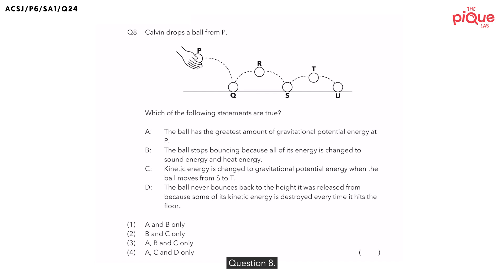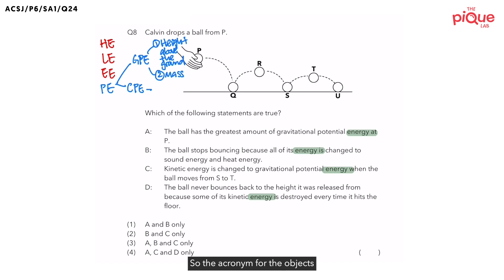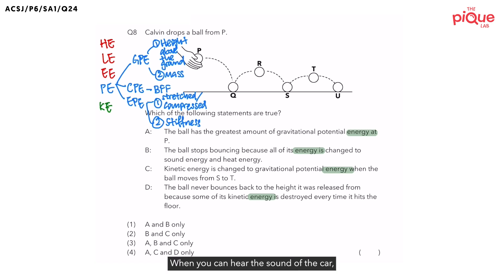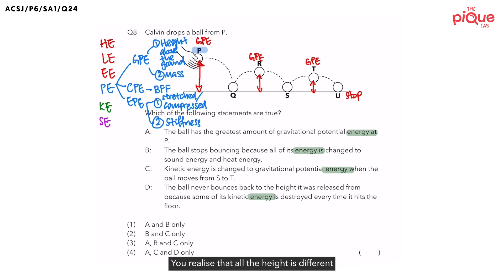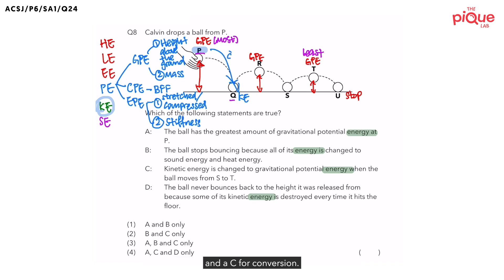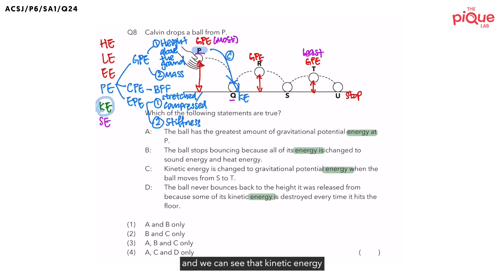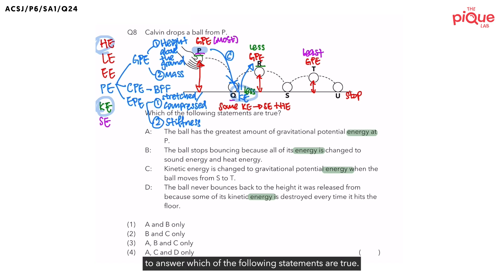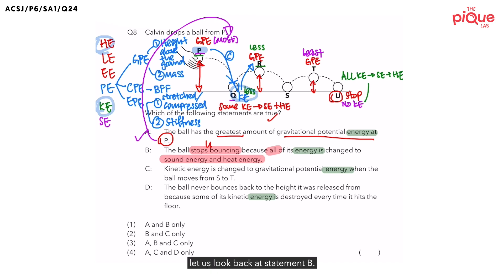PSLE SCIENCE MADE SIMPLE EP179 | Energy | Energy Conversions In A Bouncing Ball 🥎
In this PSLE Science Made Simple episode, Mr. Chen Hong will be analysing a 2019 Primary 6 Science examination question on the topic of Energy from Anglo-Chinese School (Junior) (ACSJ). Watch closely as he shares his approach in tackling this question on Energy!